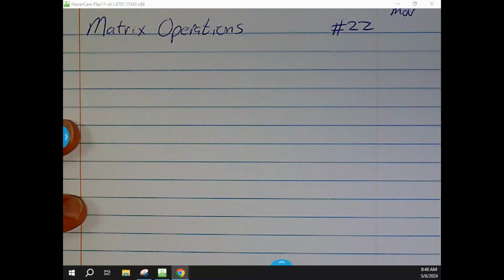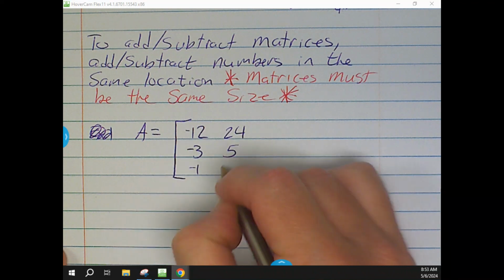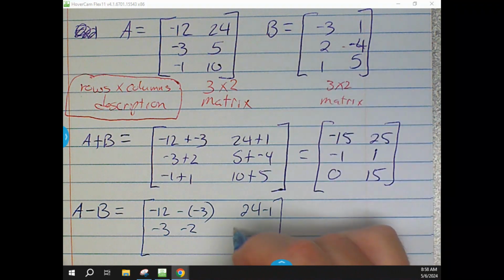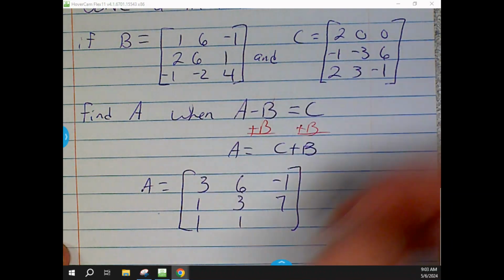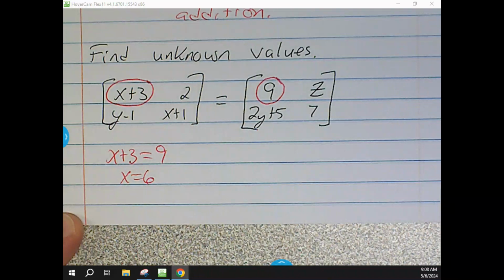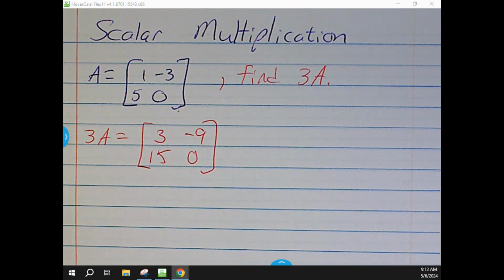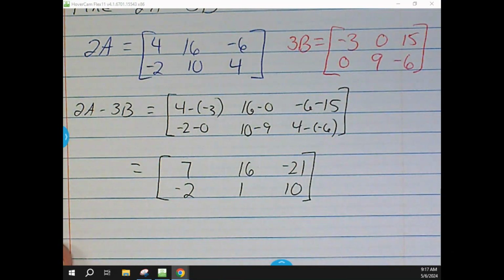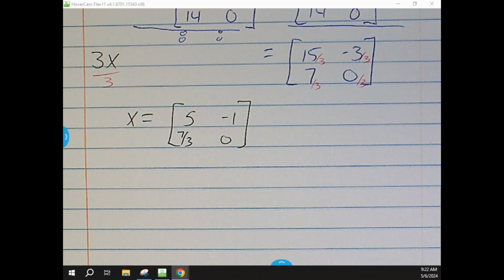#22, Matrix add and subtract, MAY 6